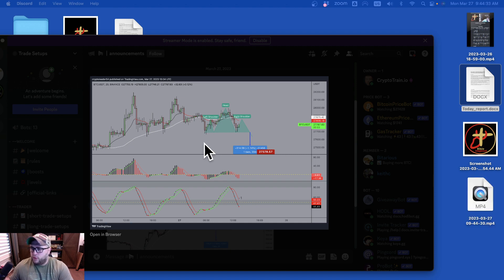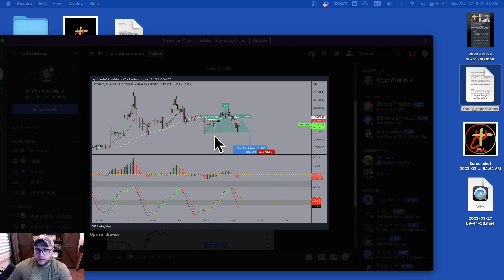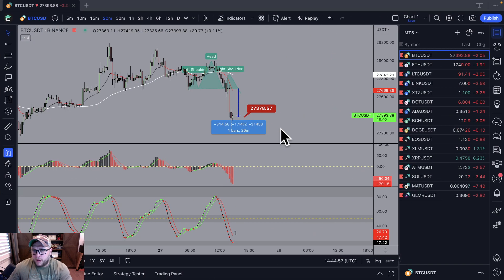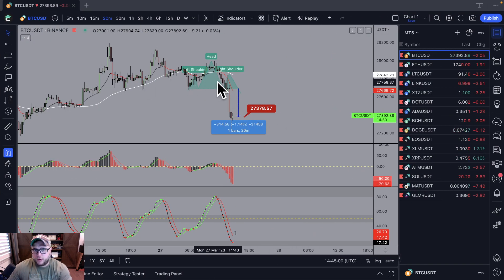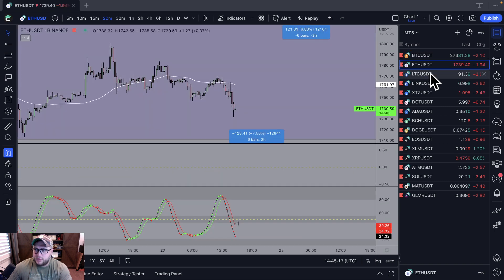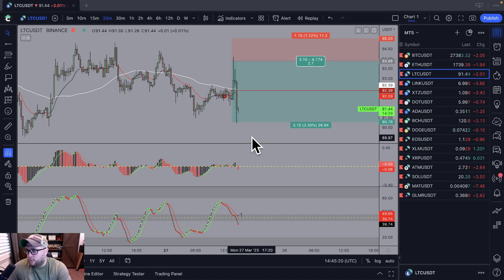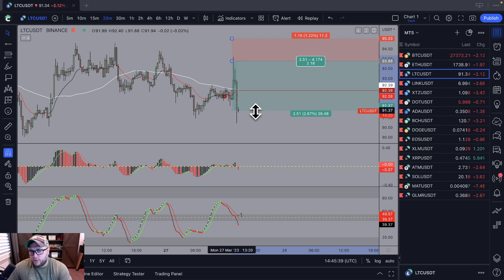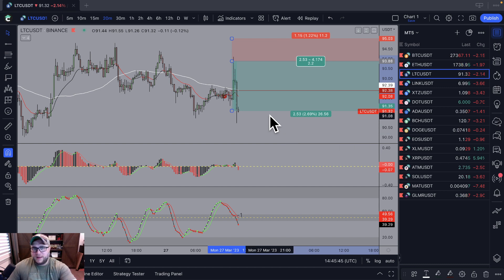AMAZING! What Our LIVE TRADING Uncovers...You Won't Believe What Happens Next!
Looking to learn all the fundamentals and start your Crypto Trading Journey? Take a look at our in-depth courses here:

Learn more about our Inner Circle, designed to help you maximize your trading potential:

In this amazing video, we'll be uncovering the workings of a live trading account. After watching this video, you'll be able to understand how to trade like a pro and make profits like never before!

This video is a must-watch if you're interested in trading or investing. We'll be uncovering everything you need to know about indicators, cryptotrains, and profit predictions. After watching this video, you'll be able to make sound investment decisions and achieve your financial goals!